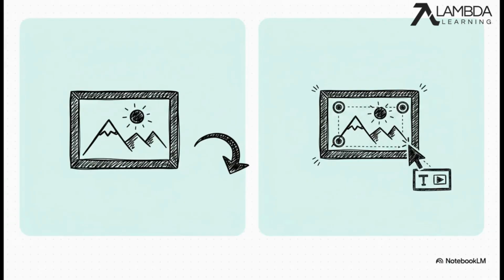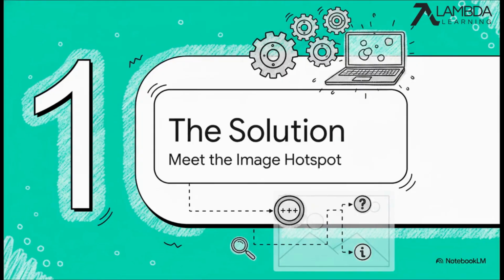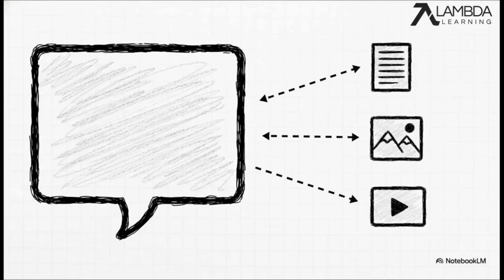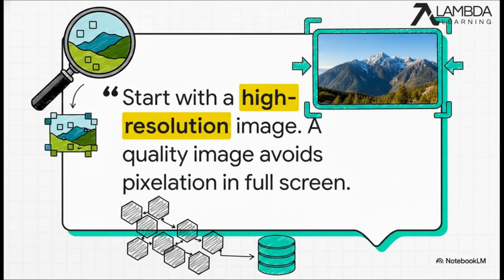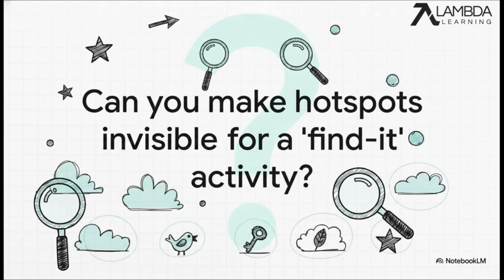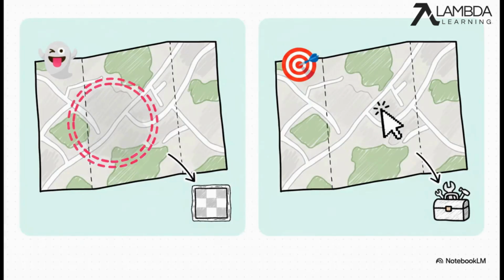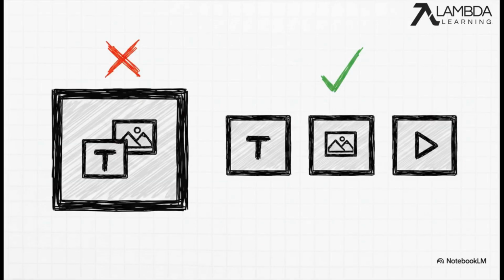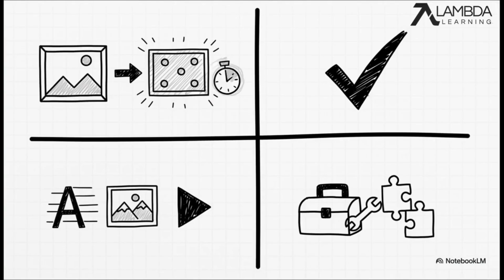H5P Image Hotspots in Moodle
Turn static images into interactive learning experiences with H5P Image Hotspots in Moodle 4.5.

In this video, you’ll learn how to add clickable hotspots to any image—allowing learners to explore content through text, images, and video directly within your course. We walk through the full setup process, share practical tips, and cover common use cases to help you get started quickly.

Whether you’re enhancing diagrams, maps, or visual content, this is a simple way to boost engagement and make your courses more interactive.